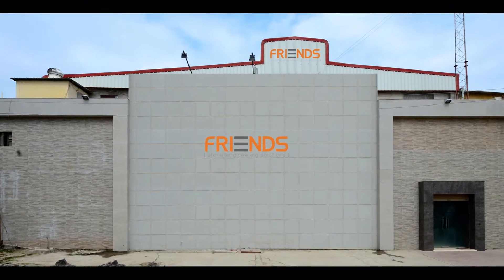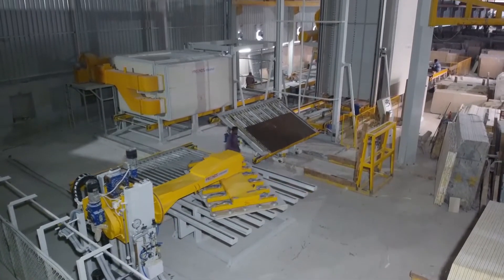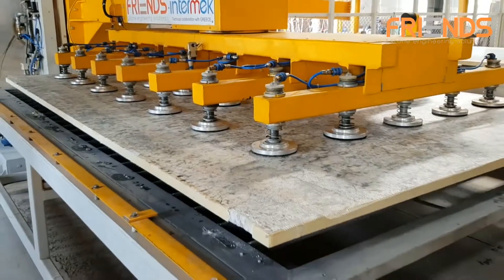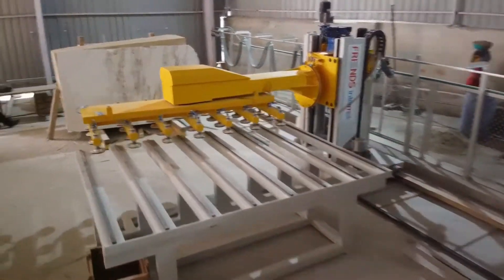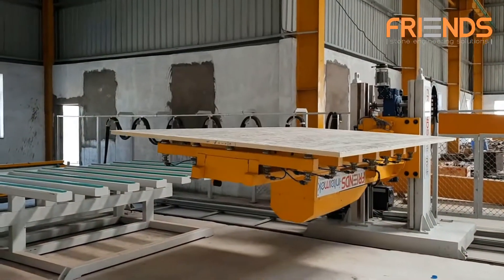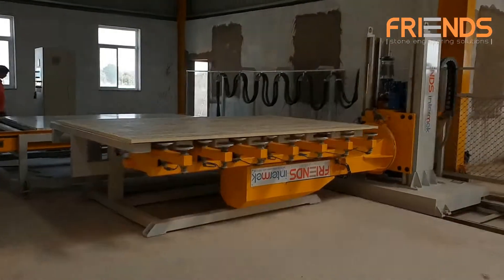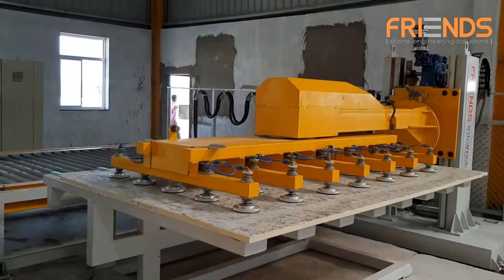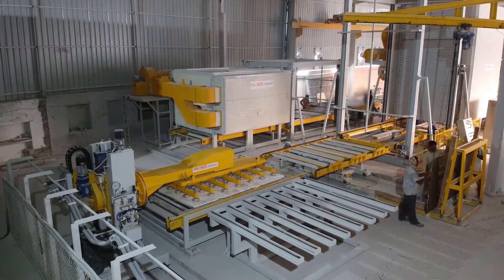Robot for loading and unloading of slabs with Open Book-Match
Friends Engineering Works, engineers world-class products. One such unique machine of ours, is Robot for Open Book Match of Slabs. We have developed this Robot in collaboration with Intermek, Greece.

This rotating arm type ROBOT can be used for handling slabs in resin line and line polisher with Open Book-Matching of slabs.

The Robot enables for continuous, uninterrupted loading/unloading of the slabs to the line and can lift marble slabs of dimensions 3.5m x 2.2m x 30mm with a maximum weight of 1 Ton.

The robot not only saves labour but also valuable time that is otherwise wasted in manual handling.

With an increased capacity and number of vacuum cups, the Robot can handle any type of material.  Secondly, an auxiliary slab platform is provided to perform “open book” type loading/unloading. The design of the cups is such that the Robot can lift the Slabs from backside even with the netting on it which many Robots in the market fail to do.

The slab is picked up by the robot with the help of suction pads mounted on a tilting arm and the whole structure moves on rails. The robot grabs the slab from the slab stand/trolley and unloads it to the tray directly or turns its upside down by placing it on the auxiliary slab support and picking it up from the bottom side to perform open-book loading. All the axes of the loader are controlled by inverter. The suction cups are separated in groups and they are automatically cut off when the slab is small to keep the suction force high.

Friends engineering Works, has been adopting the most-up to date technology and our Robotic with Open Book-Match distinguishes us in the global market.

Friends Engineering Works
8-9/A,Industrial Estate,
Pratap Nagar, Udaipur 313003 (India).  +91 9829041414, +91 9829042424
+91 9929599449